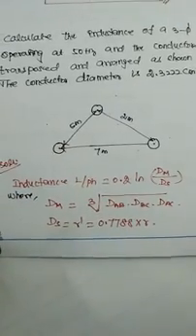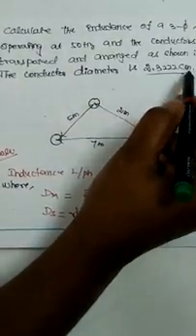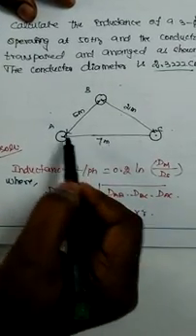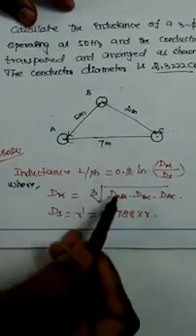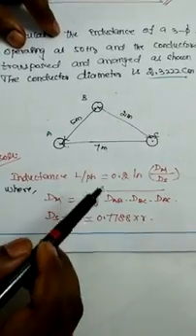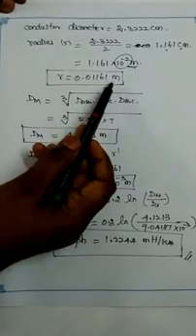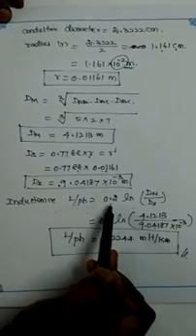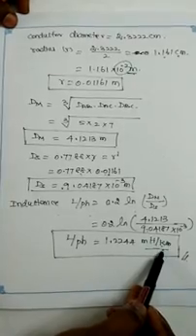TD-inductance calculation prob(2)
Transmission and distribution  unit-2